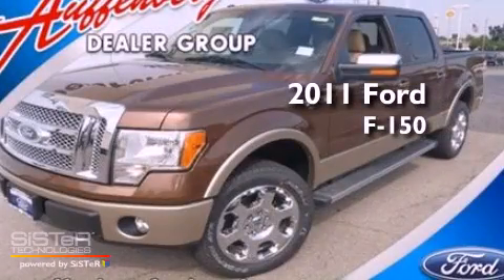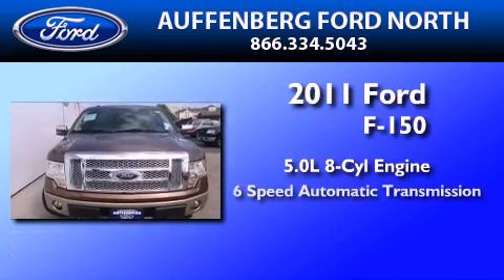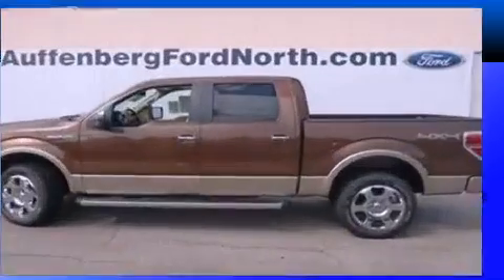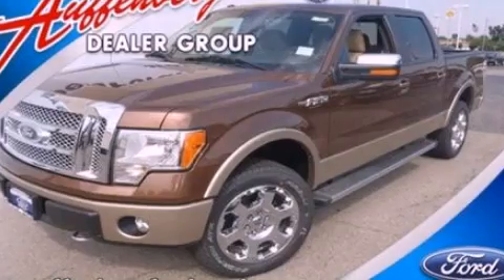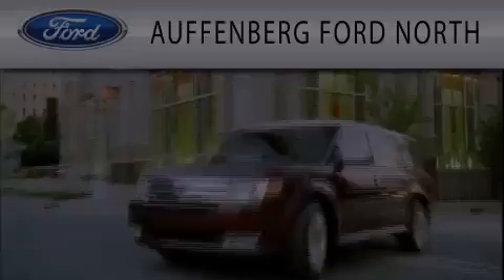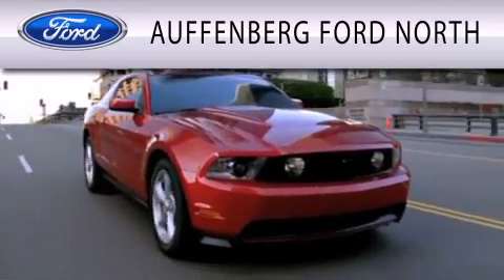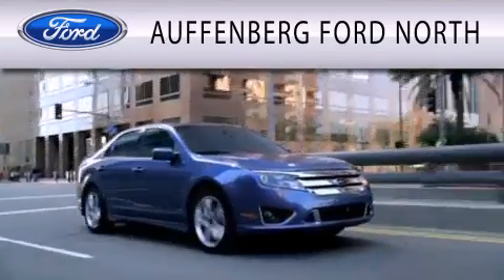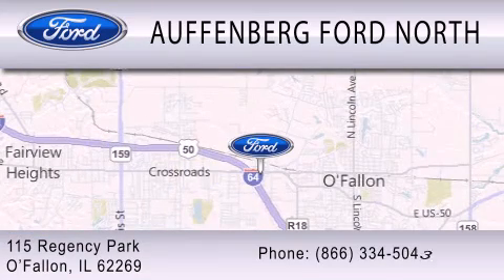2011 FORD F-150 IL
Year : 2011
 Make : FORD
 Model : F-150
 Engine : 5.0L V8
 Trans . : AUTO 6SPD
 Exterior : BRONZE
 Miles : 12

 Stock : 17872

 115 Regency Park
  , IL 62269